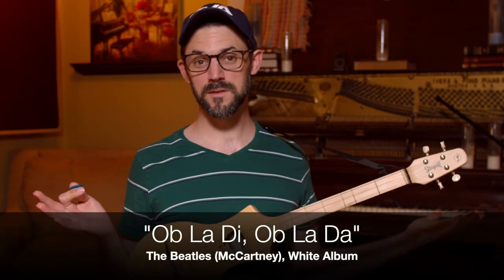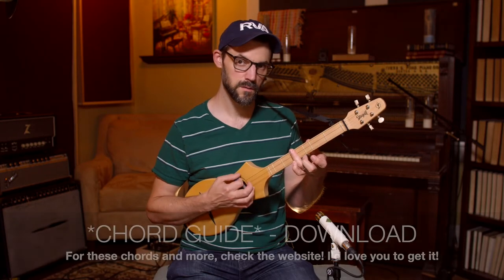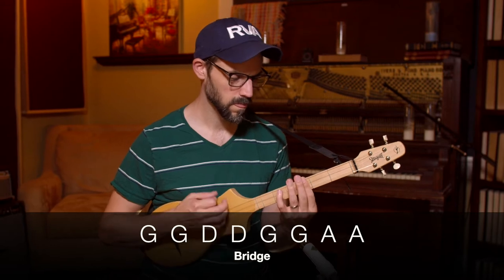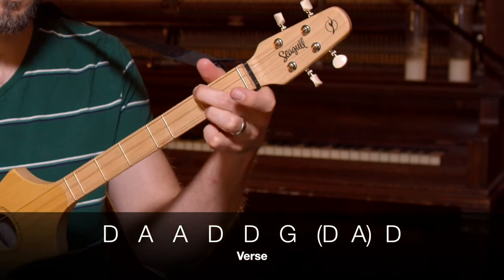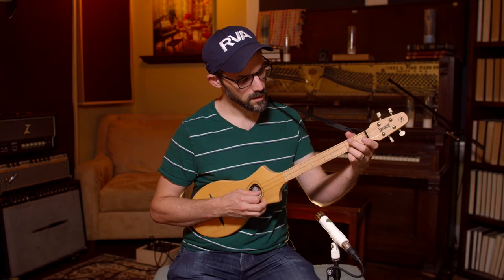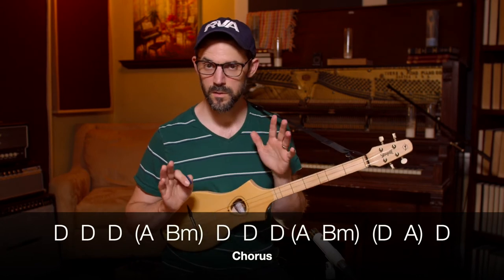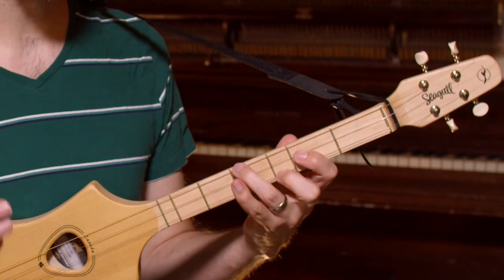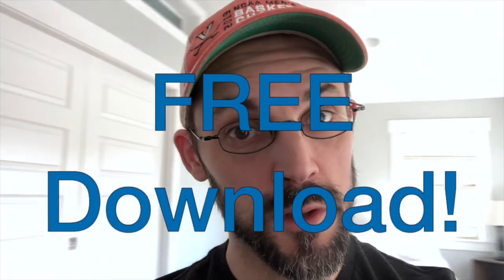LEARN - The Beatles - "Ob La Di" on Stick Dulcimer Guitar (Seagull Merlin)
It’s 2024 — The “Model 1 River Dulcimer Guitar” is launching this year! 🥳
JOIN THE WAITLIST to Learn More and get your place in line.

I’ve had great feedback from my ‘Chord Cheat Sheet’.
People seem to find it really useful, so I recommend making the most of that

Who doesn't love the Beatles? (If it's you, please don't tell anyone)
This song is so fun. It's bouncy and happy sounding right out of the gate. But it's also special to me. I loved it before we named our son Desmond, and now I can play him a song that has his name in it.  Which makes him laugh, and bringing that gift of music into his world is so great.

Dad moment aside, this one can be played with 1-Finger (like most), but I'll show you how to do it both ways. The Dulcimer Chord Guide will help you find those chords and make changes or substitutions. Check it out.

SOCIAL LINKS.